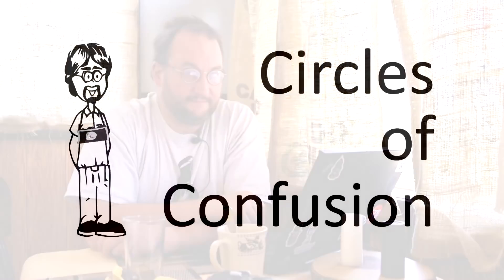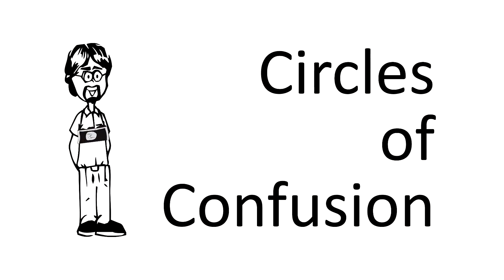What are Circles of Confusion? (Hint: not Bokeh)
Circles of Confusion and bokeh are not the same thing. Bokeh is the shape taken by an out of focus point due to the shape of the aperture. A circle of confusion is a point of light. The size of a circle of confusion varies by format, print size, and viewing distance. The circle of confusion size is the maximum size that a light point can be recorded as on the image medium and appear to be in focus.